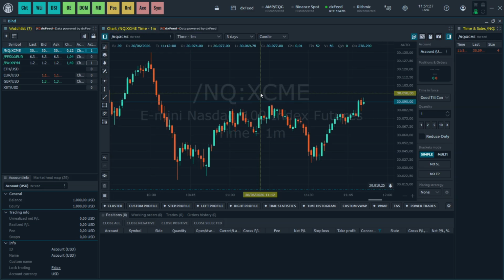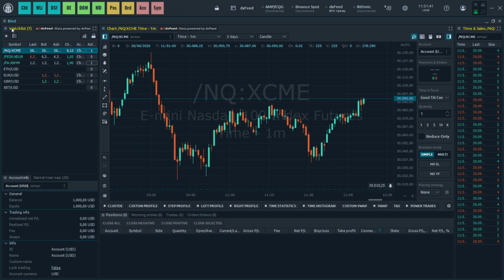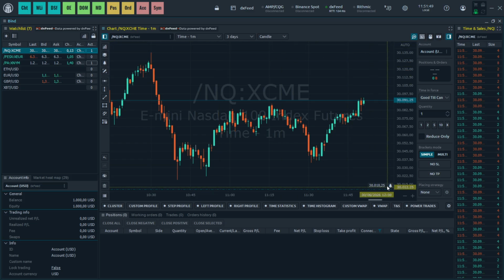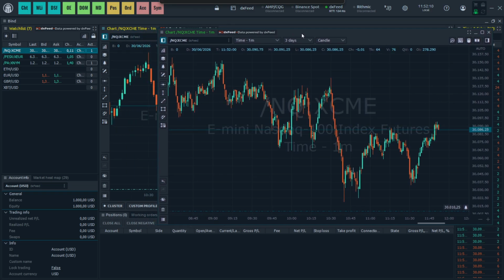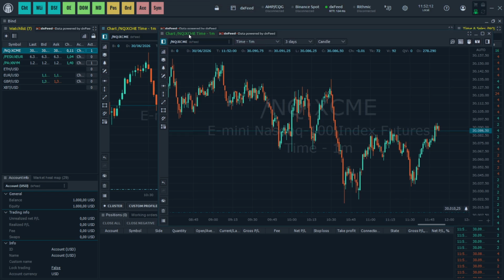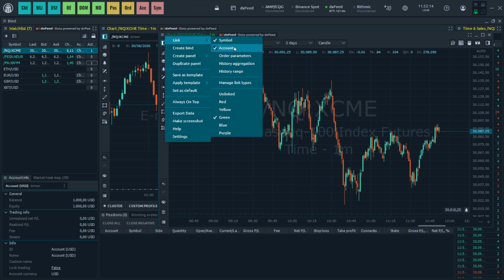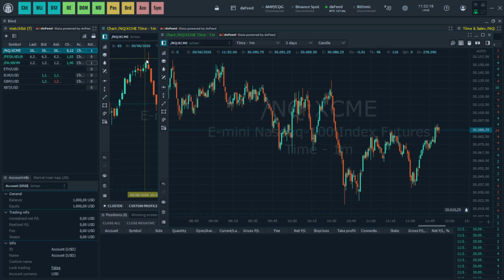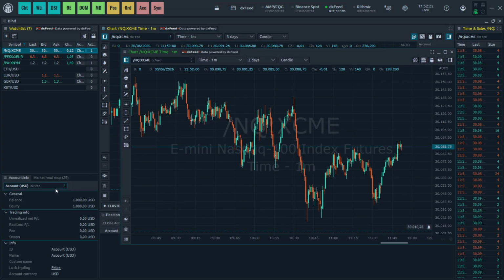How To LINK Charts In Quantower (QUICK & EASY) 2026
In this video, I'll show you how to link charts in quantower. This is a full guide on how to connect multiple charts for better analysis and trading strategies in 2026. In case you've been trying to synchronize your charts in quantower, this is the video you need to see!